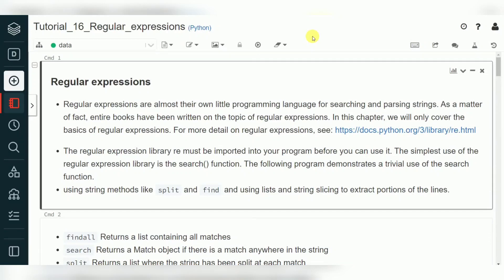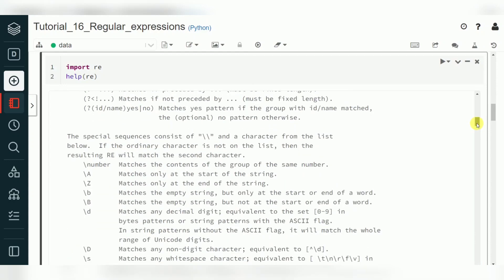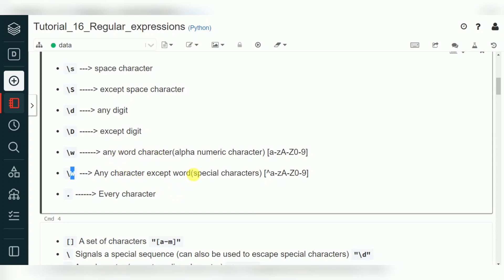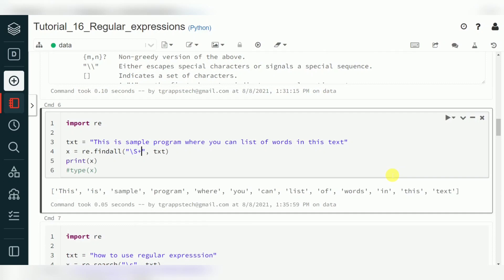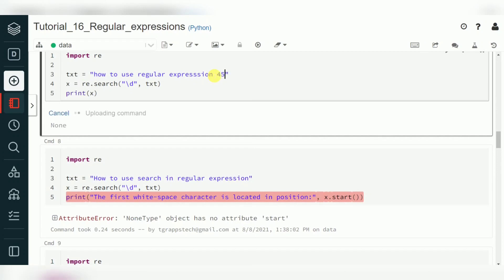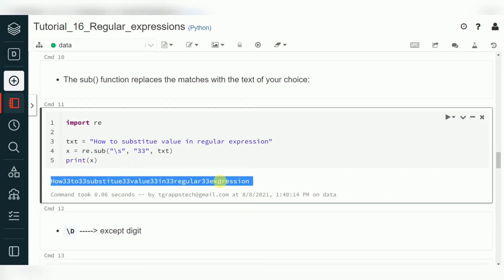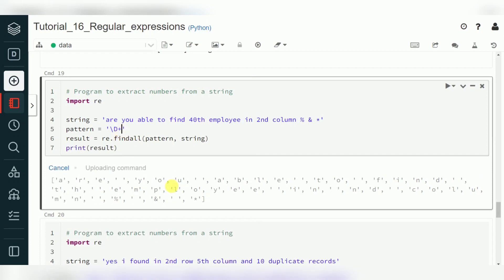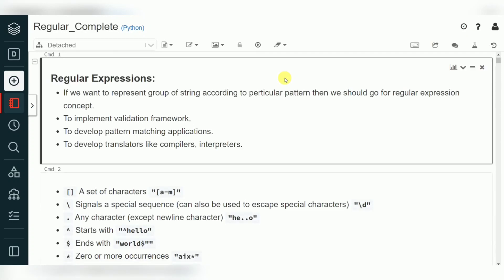Python For Data Engineering 11 : Python Regular Expressions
Complete Python notebook code available in below github location.

Python For Data Engineering 1 : Introduction To Python

Python for Data Engineering 2 : Introduction To Python Variables , String format function

Python For Data Engineering 4 : Python If conditions and For loops, while loops

Python For Data Engineering 5 : Python Functions and Lambda function

Python For Data Engineering 7 : Python sets and Dictionary

Python For Data Engineering 9 : Python File I/O , how to create and read file in Python

python,
python full course,
code with harry python,
python tutorial,
python projects,
python for beginners in tamil,
python programming,
ball python,
telusko python,
learn python,
python course,
python cowboy,
python for data science,
colt python,
pandas library python,
flow of control in python class 11,
file handling in python,
python life,
file handling class 12 python,
python for beginners in hindi,
python basics,
matplotlib python,
oops in python,
python list
python program
python code
online python
python compiler
python function
online compiler
function in python
online python compiler
string in python
download python
python questions
python install
python programming
python dictionary
pandas
java
array in python
loop in python
dictionary in python
python language
python interview questions
python w3schools

RISING
google collab
google colab python
colab
colab python
leetcode
colab google
replit python
online gdb
online gdb python
online compiler
online java compiler
python compiler
gdb compiler
online python compiler
online python compiler gdb
codechef
oops in python
online compiler for python
python interview questions for freshers
python w3schools
sql interview questions
idle python download
vs code
seaborn in python
jupyter notebook